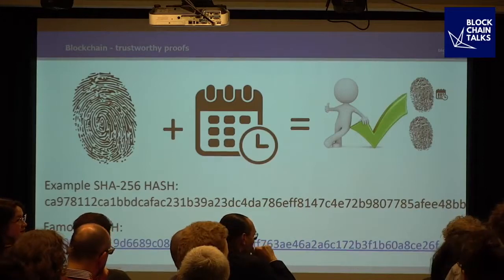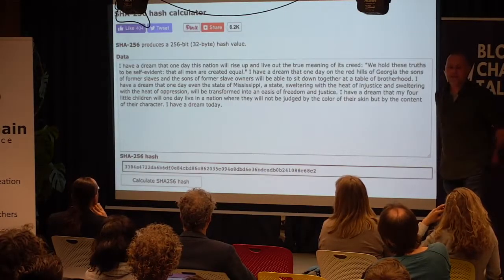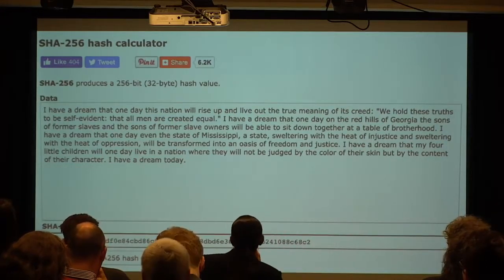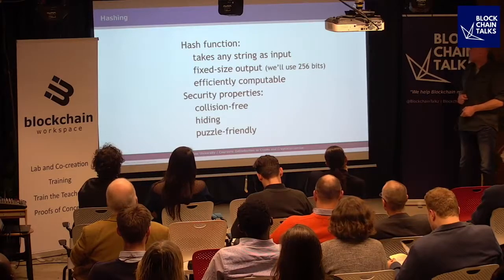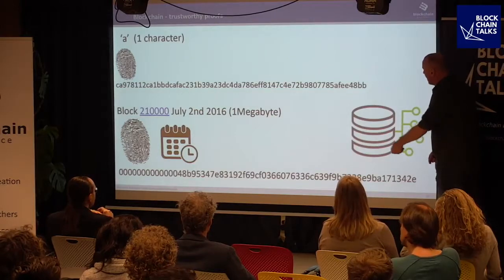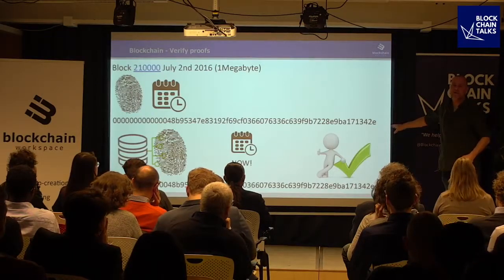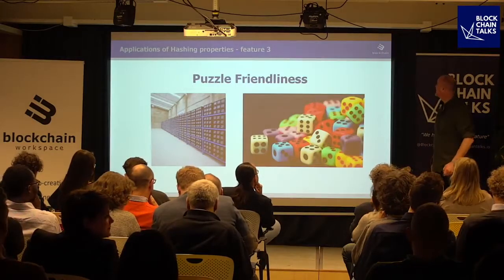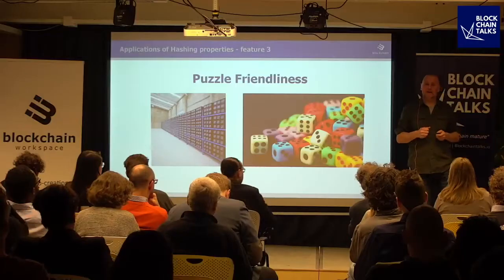BlockchainTalks | Vol#5 | Henk Van Cann | Blockchain Workspace | The Beauty of Hashes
During BlockchainTalks vol#5 at Impact Hub Amsterdam, we had the pleasure to host Henk Van Cann from Blockchain Workspace.

Henk Van Cann | @henkvancann

BlockchainTalks

International ground | BlockchainTalks takes place in the Netherlands, one of the most progressive blockchain hubs in Europe. As we believe that through international cooperation we can help blockchain mature, we host international speakers and partner with organizations from all over the world

Common good | Empowering peer-to-peer distribution of data and value, blockchain technology can provide a ground for democracy, equality and financial inclusion. To inspire innovation and boost the adoption of blockchain for the common good, we provide a stage for ground-breaking projects and use cases for the benefit of all.

Knowledge sharing | Often media and online platforms spread biased and misleading information about blockchain and cryptocurrencies. Our goal is to empower you to think critically and distinguish real innovation from scams. For this reason, we carefully select our speakers to deliver only high-quality content.